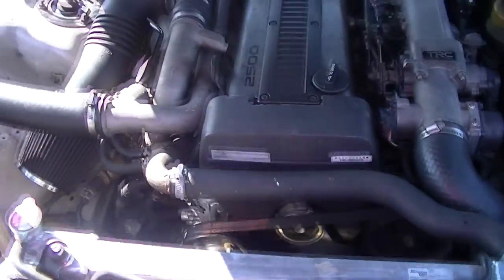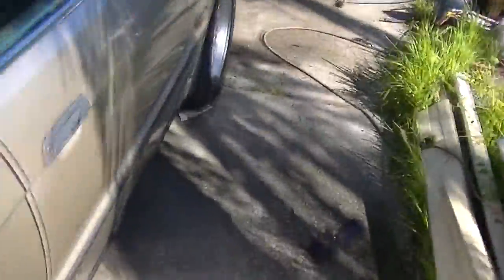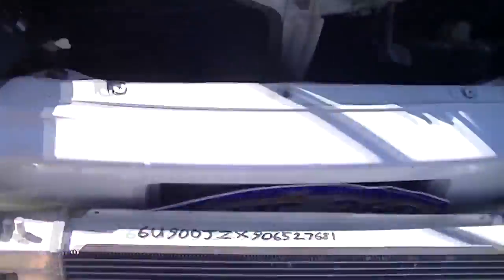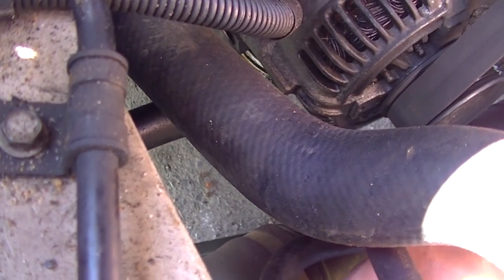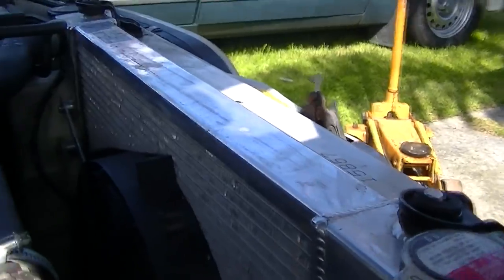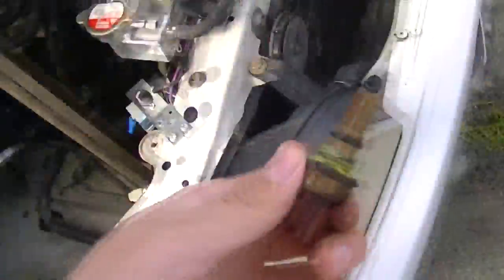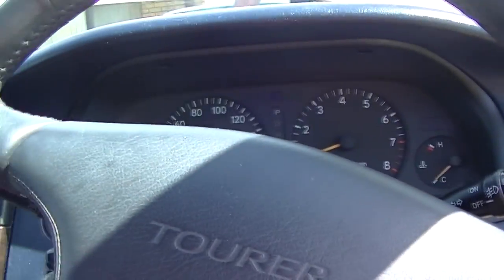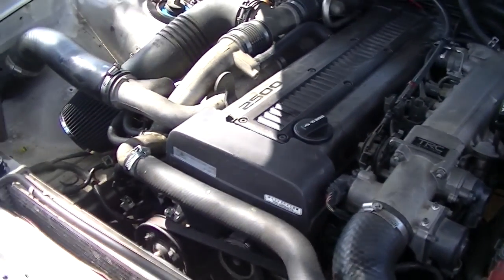Swapping Kieren's Radiator // Daily JZX90 Build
Hey Everybody just a video on swapping the radiator out of Kieren's Daily JZX90 with a standard one from his drift car because of it having a hole in it.